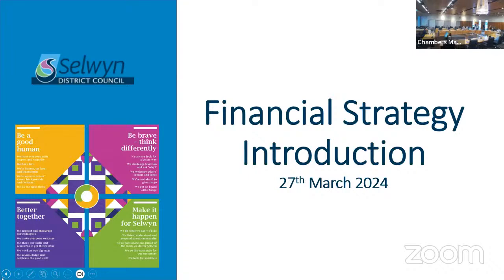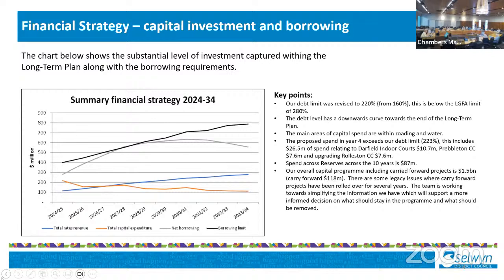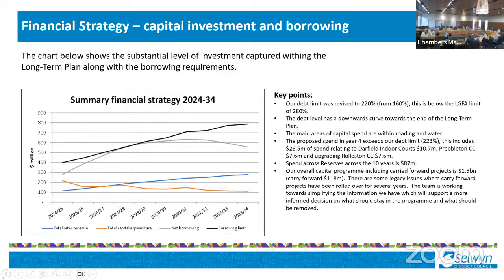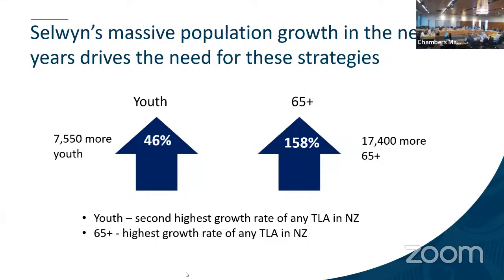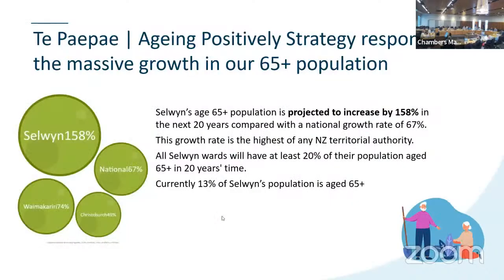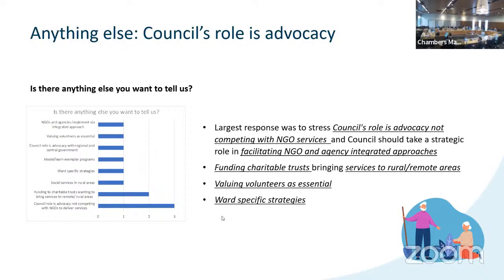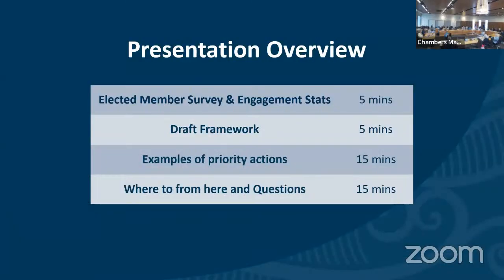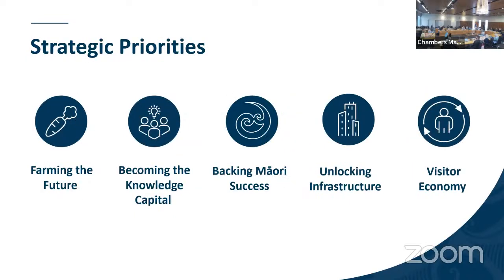27 March Councillor Briefing